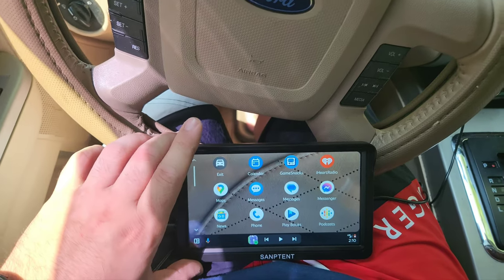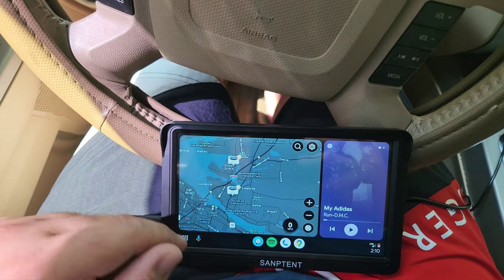Sanptent 7" Portable Wireless Apple Car Play / Android Auto head unit review and wiring process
One thing I forgot to mention is that if you do NOT have an aux in on your car, you can use this device to transmit media being streamed to the SANPTENT device FROM your phone TO your cars stereo by having the SANPTENT device broadcast the signal to AM/FM radio, so you can send spotify to the portable head unit and it will broadcast its own station you can adjust and tune into on your vehicle, making ANY vehicle support bluetooth audio. Neat!